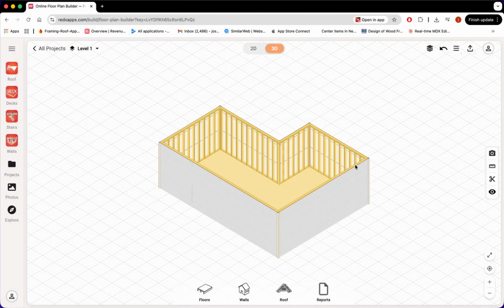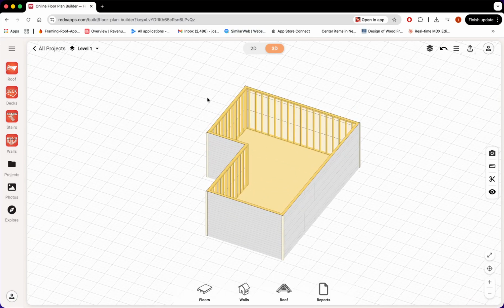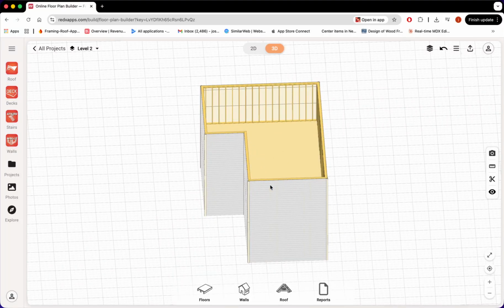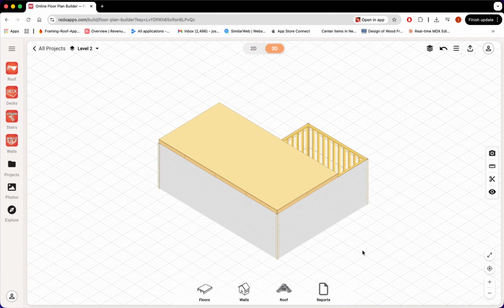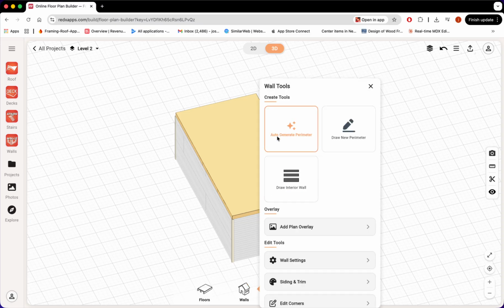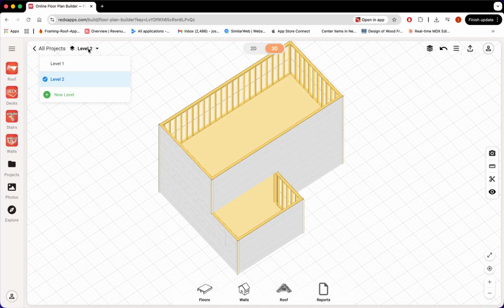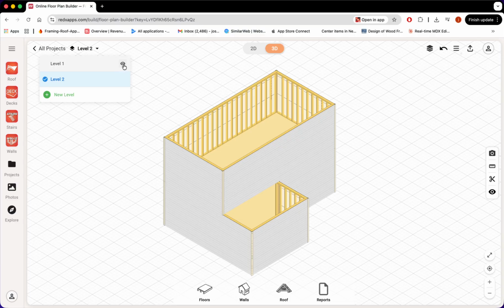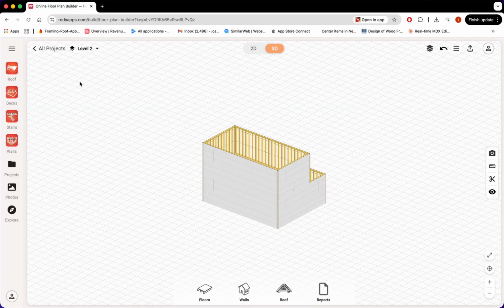How to Add Multiple Levels & Floors | RedX Walls App Tutorial – Second Story & Custom Layouts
Learn how to add multiple levels to your building design using the RedX Walls app. This tutorial covers auto-generating a second floor from your existing layout, drawing a custom upper floor perimeter, and navigating between levels to manage interior walls and views.

In this video, you'll learn how to:
0:00 – Overview of options for adding a second floor
0:14 – Auto-generating a second floor using the same first floor path
0:36 – Drawing a custom second floor perimeter for a different layout
1:08 – Auto-generating walls from your custom upper floor path
1:27 – Switching between levels using the level selector
1:46 – Hiding and showing individual floors for a better view underneath

Whether you're designing a two-story home, a split-level structure, or need to plan different layouts per floor, the RedX Walls app makes it easy to build and manage multiple levels from one project.

Try it yourself at redxapps.com or download the RedX Walls app.